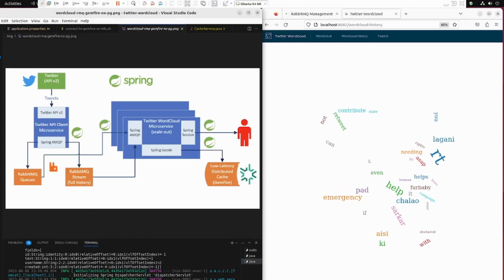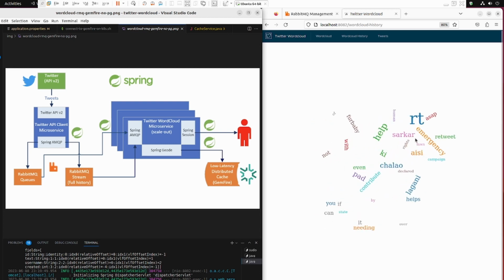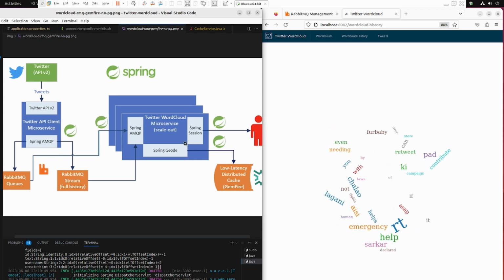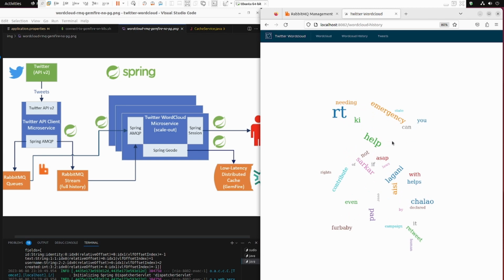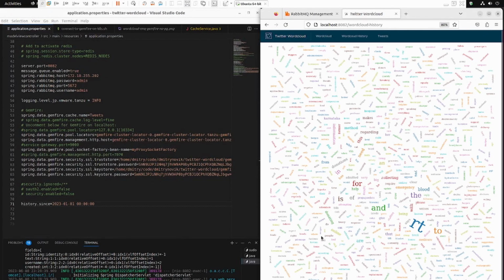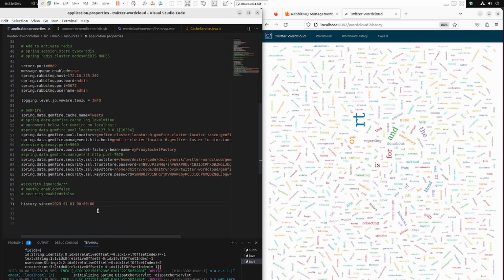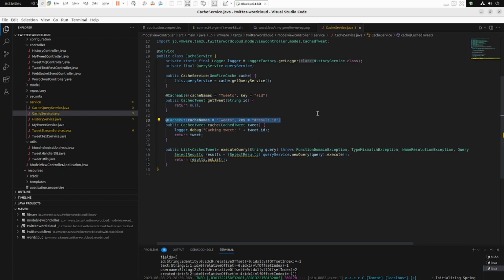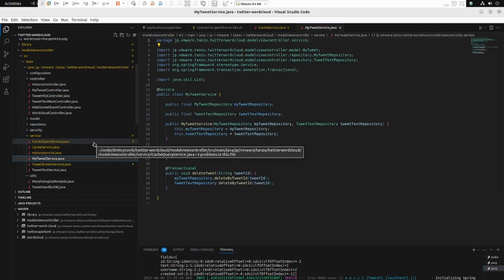Creating event-driven streaming applications with time travel using Spring Boot, RabbitMQ & GemFire